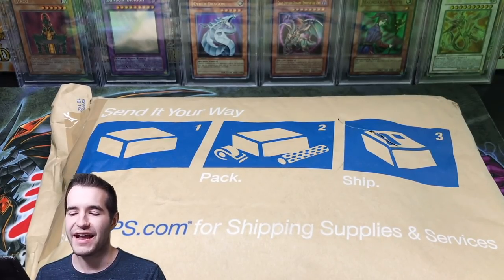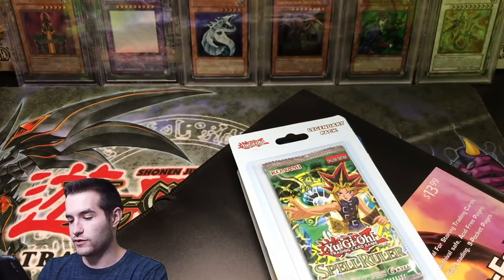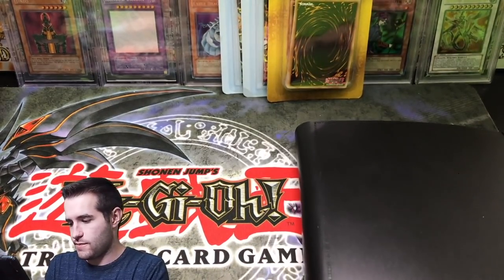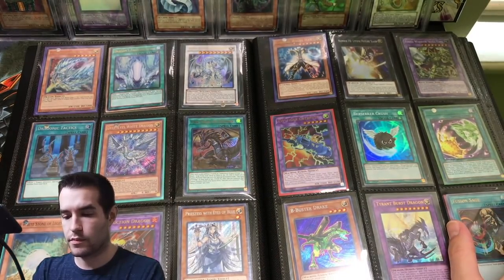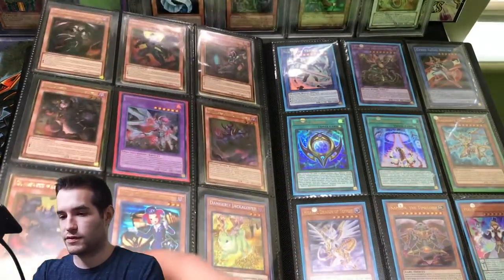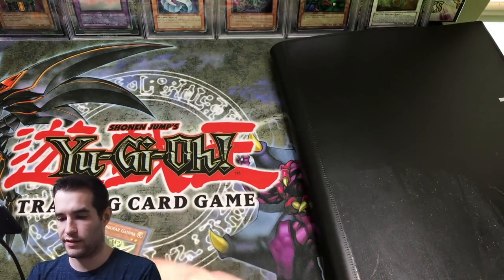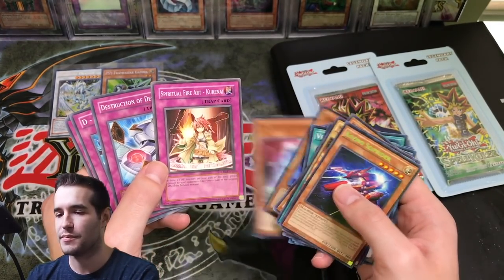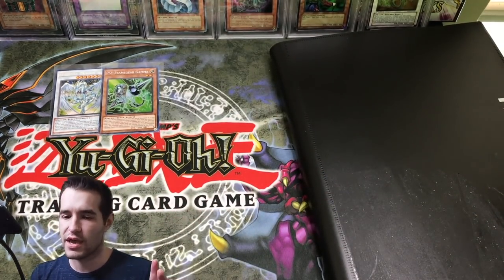I HAVE ALWAYS WANTED THIS CARD! EPIC Yugioh Cards Collection Opening!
1) Like the video!
3) Answer the question at the beginning of the video in the comments!

EBAY LINK!

In today's video I will be showing you guys a collection that I bought!